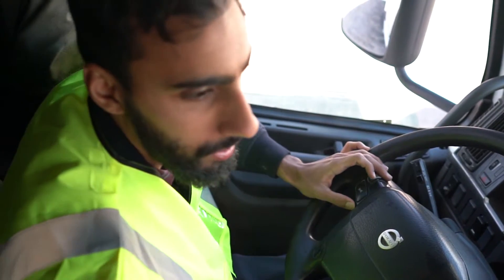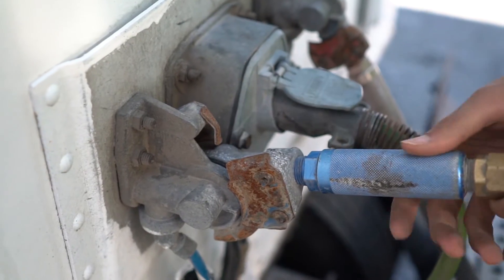Tractor Protection Valve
In this video we will be testing the Tractor Protection Value, we will be checking and listening for any air leak coming from the service line after we disconnect the blue service line and hold the service brake